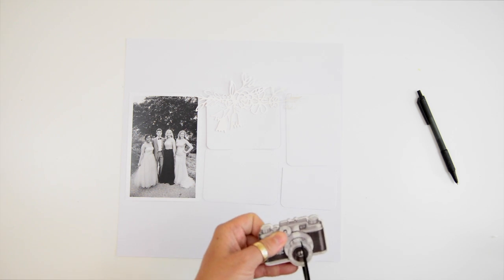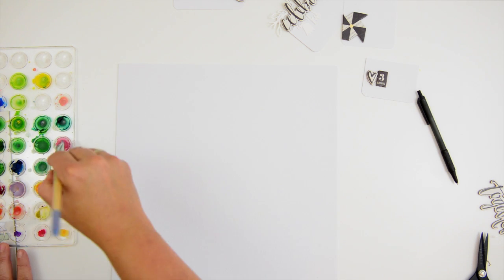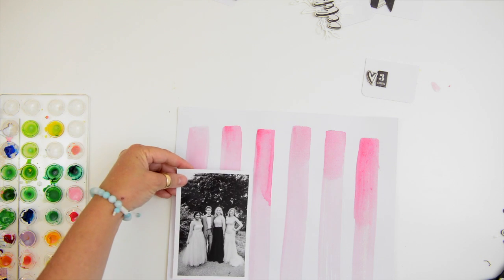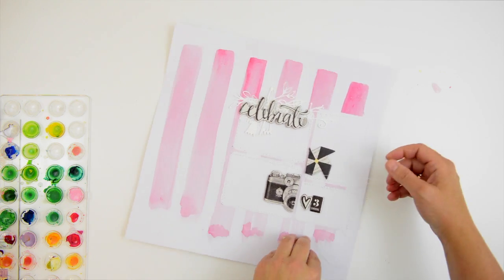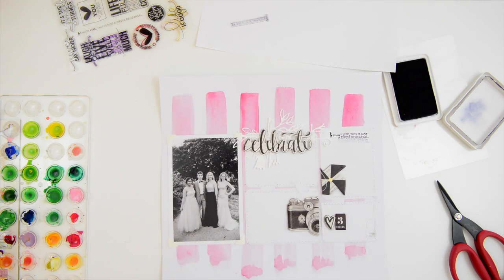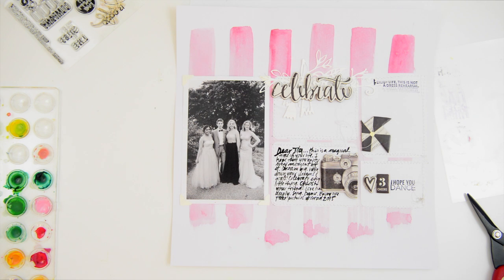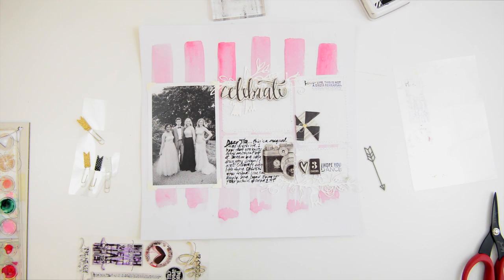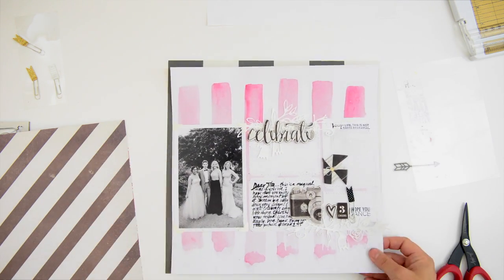Summer Scrapbooking: Celebrate!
Smiles
Wilna